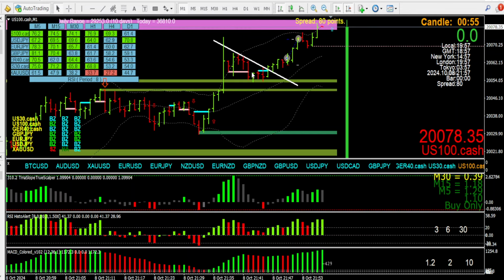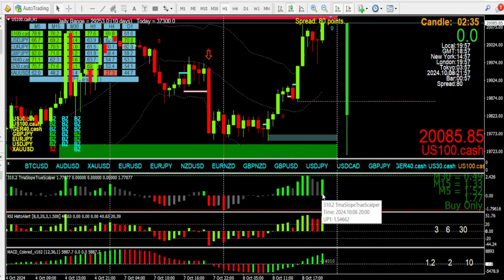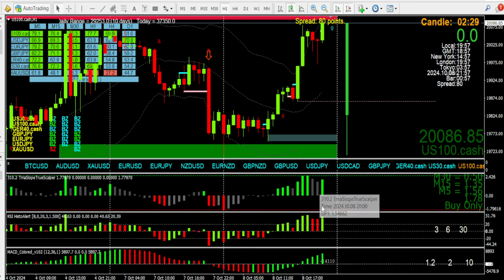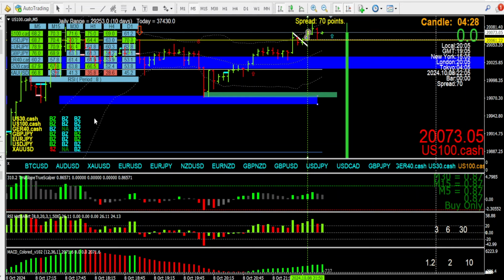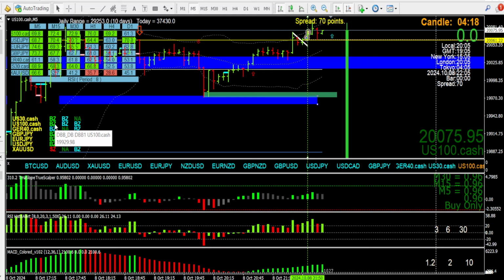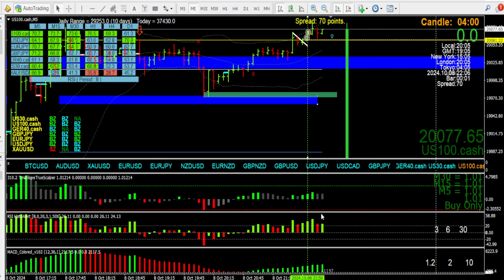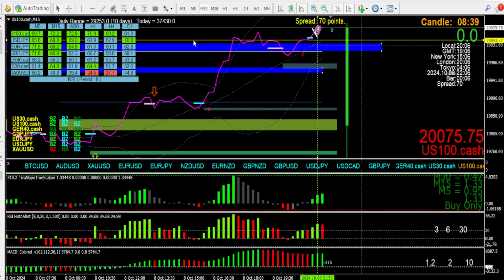An unusual EOD Nas100 / USTEC, 94 point long MOMENTUM trade based on the h1 TMA slope turning green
Momentum trading using multi timeframe analysis will supercharge your trading results no matter what system you already trade. My trading methods will give you additional confidence when entering trades no matter if you trade forex, stocks, cryptocurrencies or indices, your p and L will explode